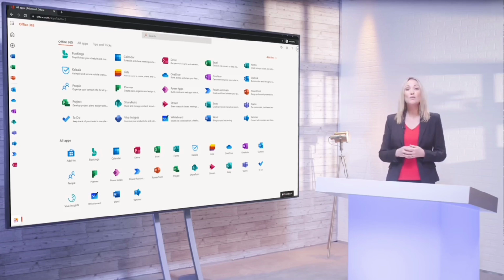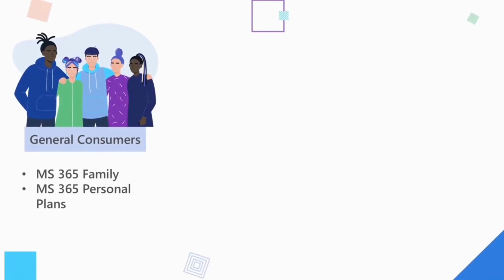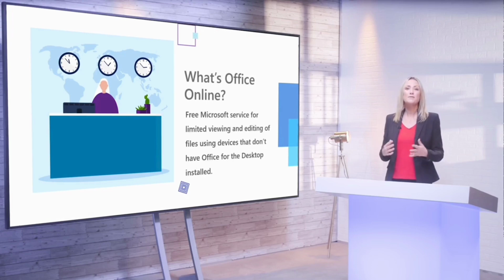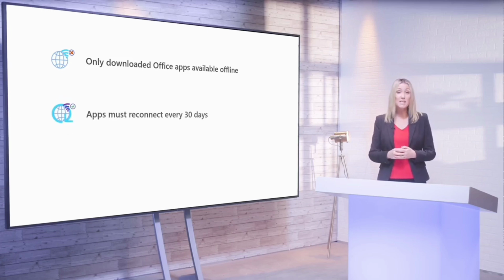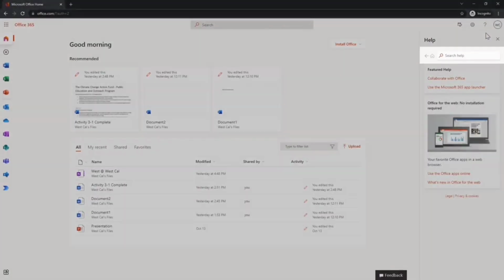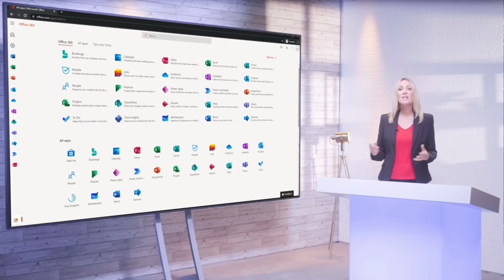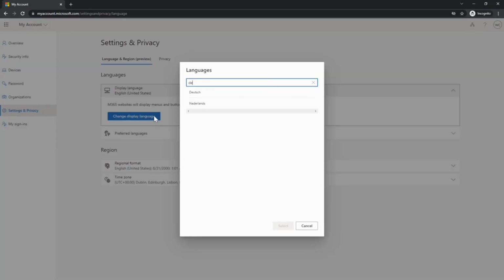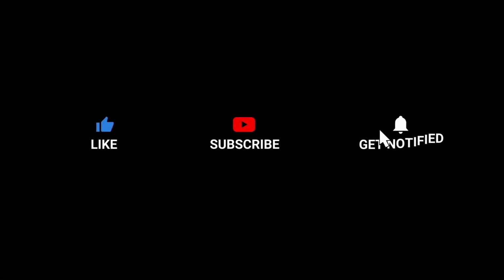MICROSOFT 365 Part #2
ms courses microsoft upsc usa australia and use common desktop applications, such as Word, Excel, and PowerPoint, through the installation feature in Microsoft 365. These apps are commonly used offline. Microsoft 365 is a comprehensive tool that can be overwhelming for beginners, but its help feature and basic settings make it user-friendly.